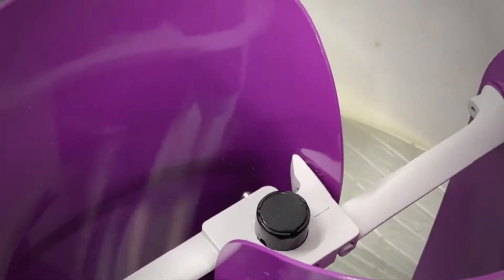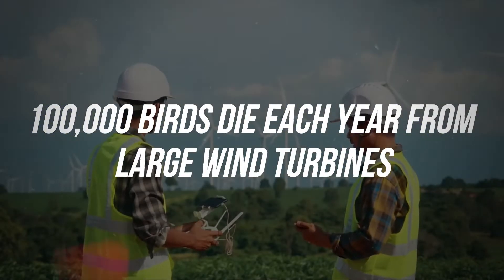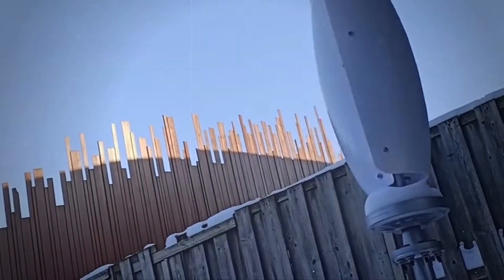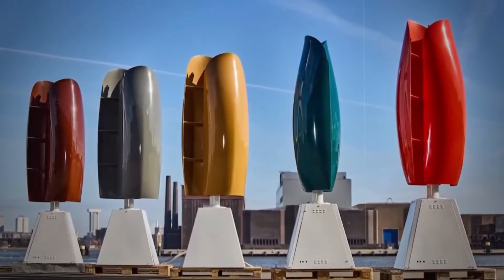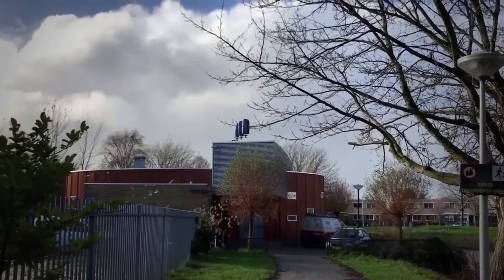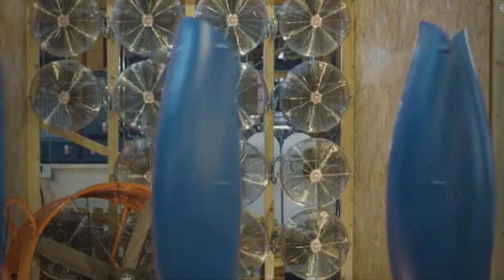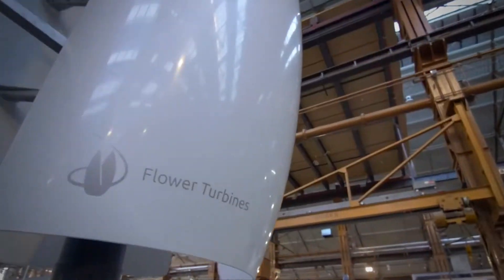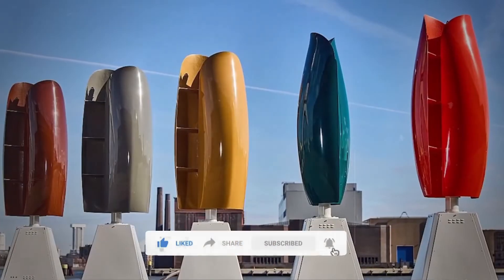Wind Turbine For Home: Could This Dutch Wind Tulip Be Our Future of Wind Energy?!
Explore the innovative world of Dutch wind turbines for home with a twist - they're shaped like tulips! These unique turbines are not just a treat for the eyes but are also efficient, bird-friendly, and affordable. Dive deep into the aerodynamics, the public's perception of wind turbines, and the real impact on birds. We've done the research, crunched the numbers, and are here to give you a comprehensive look at the Wind Tulip. Is it the future of wind power for private users? Watch to find out!

Interested in hydrogen and sustainable energy?! Watch this:
NEW Solar Panel That Produces Cheap Green Hydrogen at Home!

🕑Timestamps:
0:00 - Introduction & Overview of the Wind Tulip
0:32 - Public Perception & Bird Safety
1:17 - Technical Aspects & Efficiency
3:08 - Performance Data & Practical Implications
5:46 -Wind Speed & Location Considerations
7:03 - Aesthetics, Design, and Conclusion